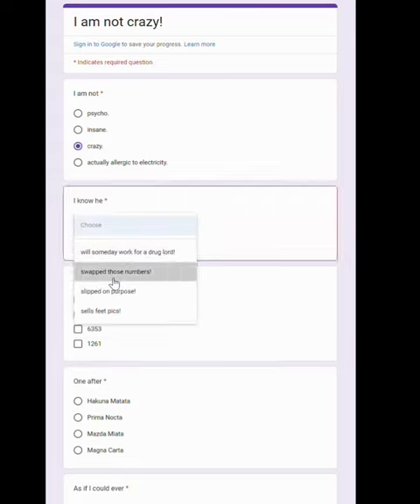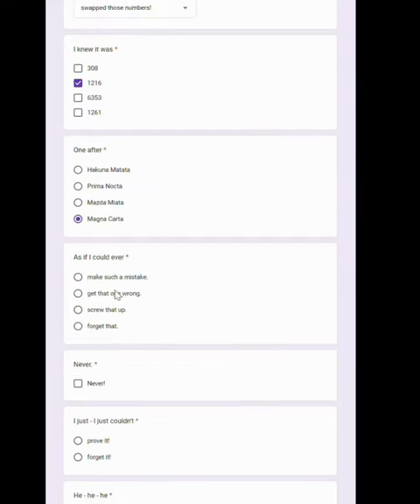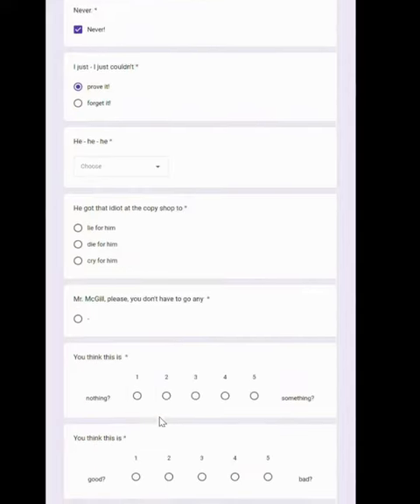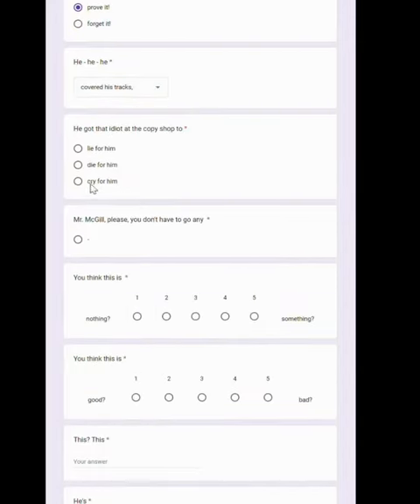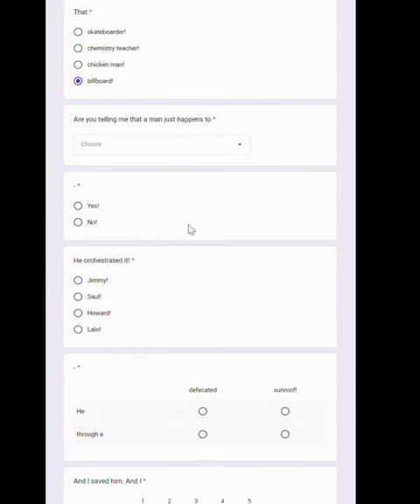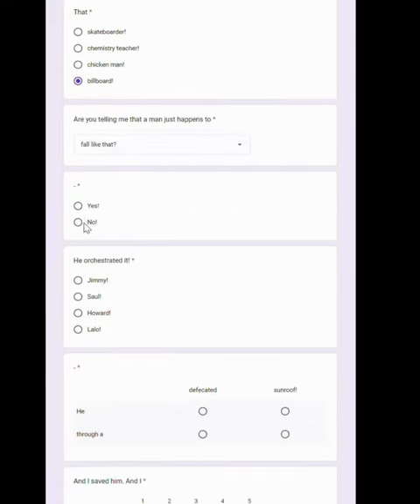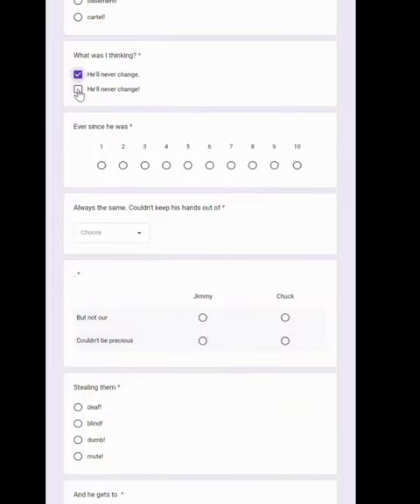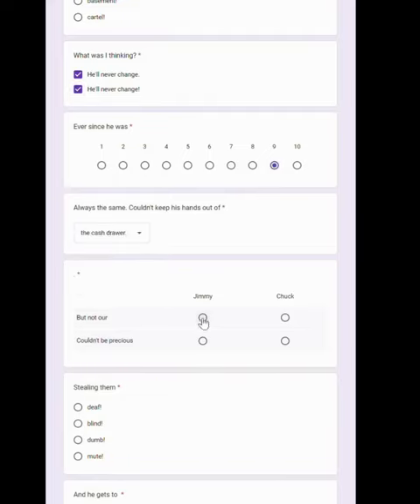Chicanery but it's a google form (Better Call Saul)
Chuck aces the exam

Audio comes from Better Call Saul, Season 3, Episode 5, "Chicanery"